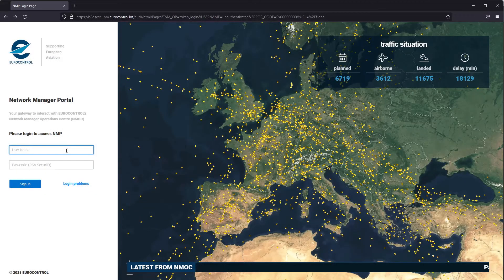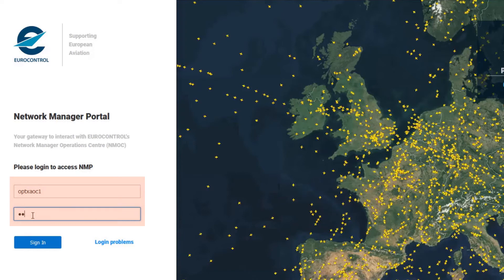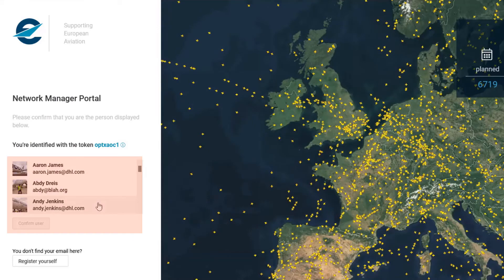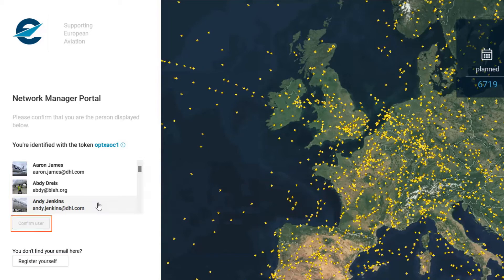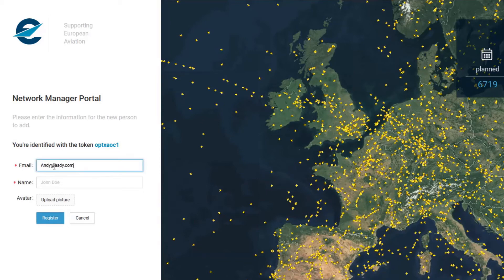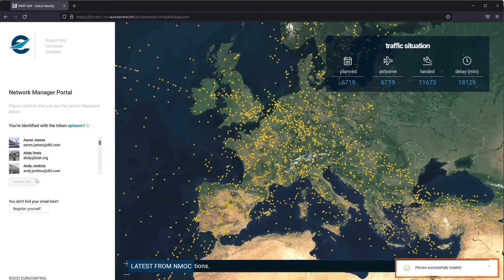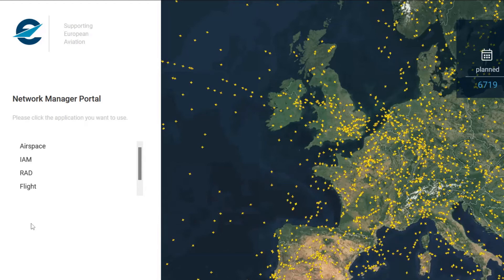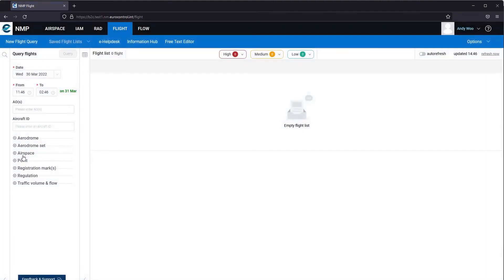1-NMP Flight : Login and access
This video describes how to login to the NMP flight.